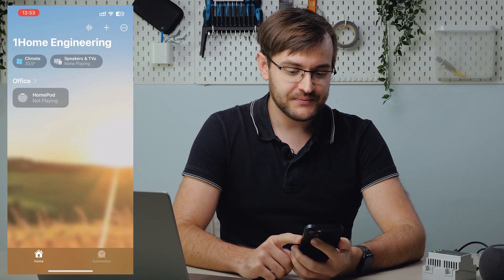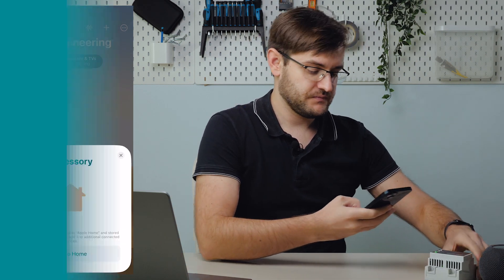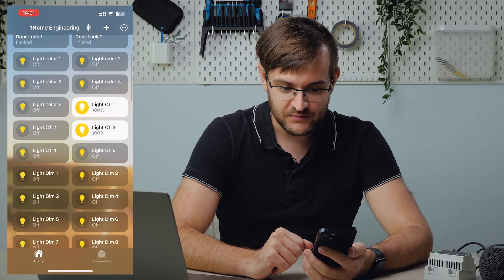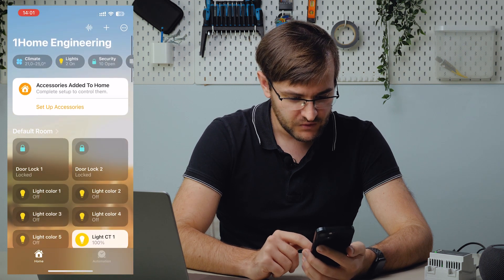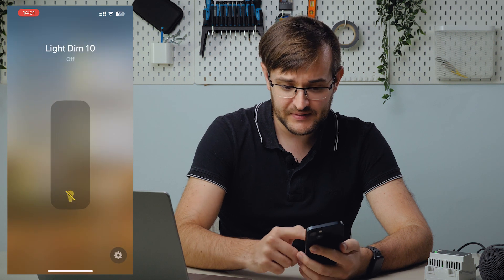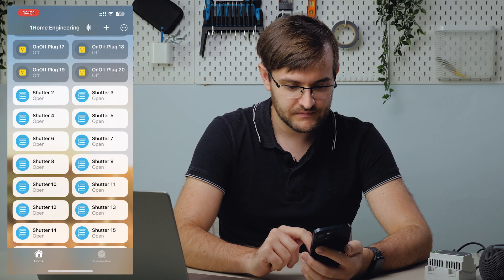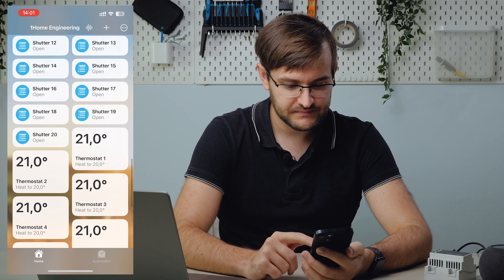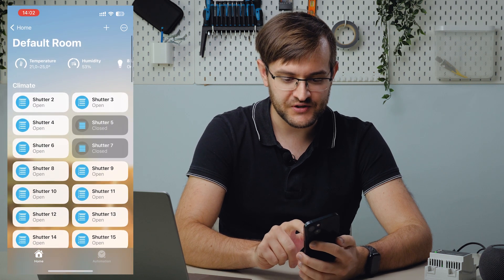Apple Home & Matter: Big Updates for 1Home Server!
While Apple initially had a couple of issues integrating multiple Matter devices with a single Matter bridge, we've been working hard with the Apple engineering team to fix these issues - and we have some great news!

Also: Grey Friday is here!